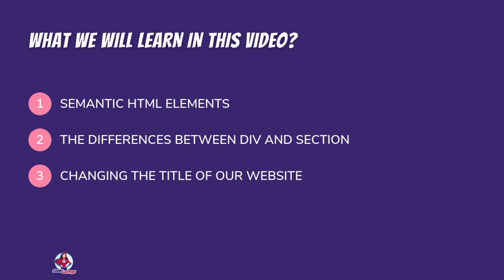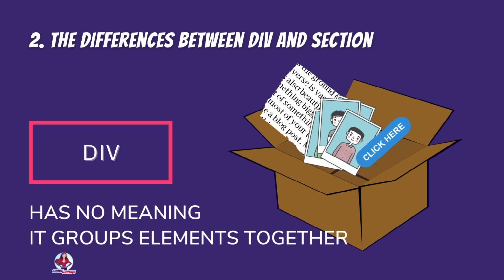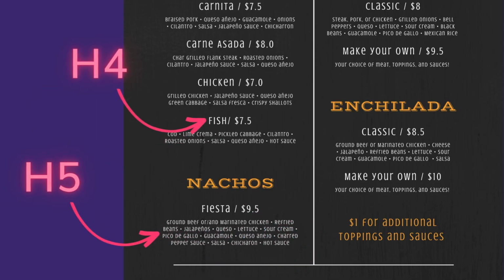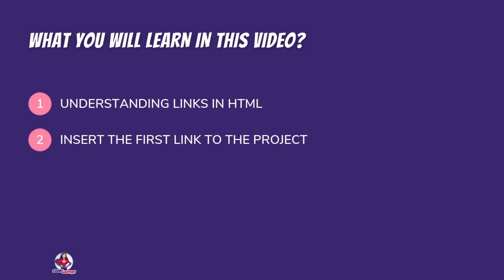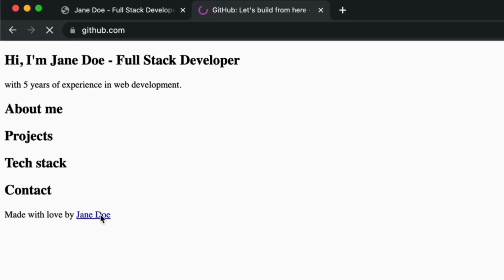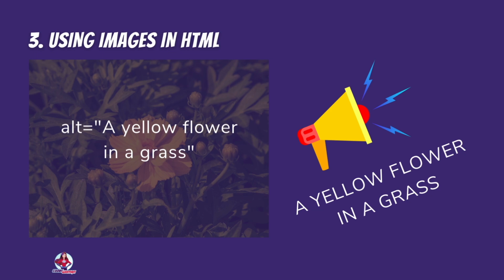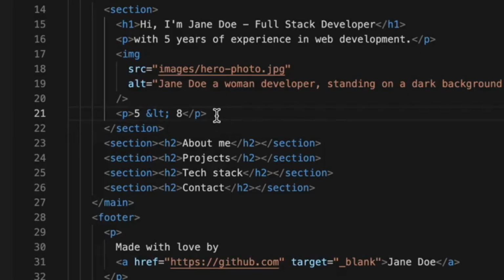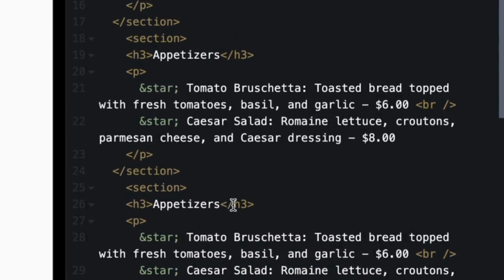CODER WOMAN DAY 4: Add Content with HTML: Text, Links, Images & Semantic Layout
🕒 Estimated time: ~75–100 minutes

✅ Today’s Focus:
* Add meaningful content with HTML — headings, paragraphs, lists, links, and images
* Learn semantic HTML for clean structure and accessibility
* Understand HTML entities to include special symbols like &star;
* Start building your real portfolio site layout (Hero, About, Projects, Contact)
* Practice writing HTML that’s organized, readable, and real-world ready

💬 Today’s Exercise:
🍽️ Build a full restaurant menu from scratch — step by step.
→ Use headings to organize sections (Appetizers, Mains, Desserts)
→ Structure with semantic elements like section
→ Format items with line breaks, prices, and descriptions
→ Use &star; for styling flair
→ This is your first complete HTML page — written by you, not copied.

📅 You’re on Day 4 of 21 — and you’ve already built a full web page.

📺 Next Video: Day 5 – CSS Basics

⏰ TIMELINE (Video Chapters):
00:00 – Semantic HTML
13:00 – Adding Text
22:50 – Links and Images
42:55 – HTML Entities
47:39 – Exercise: Build a Restaurant Menu
49:41 – Exercise Walkthrough & Solution

📌 This is part of the FREE 21-Day Coder Woman Challenge — made for beginners ready to build a real portfolio site, step by step.

100% free. No sign-up. Just build something real.